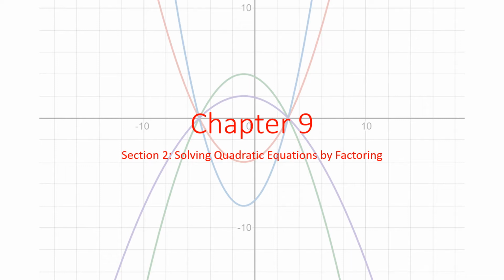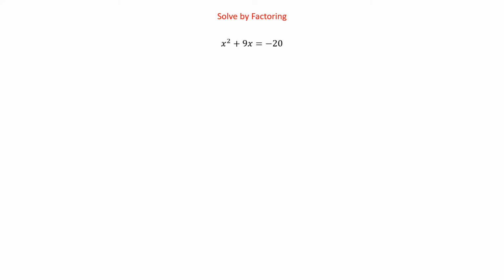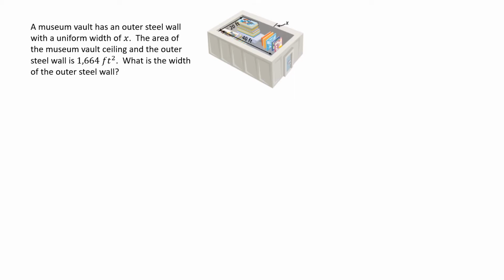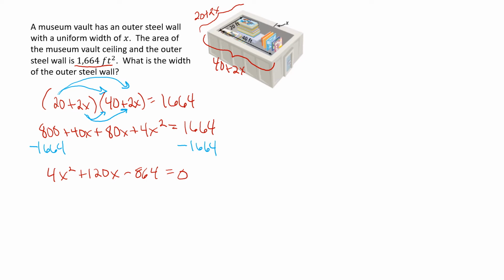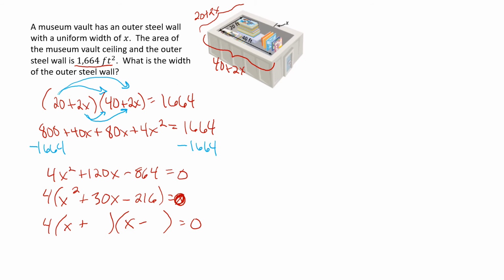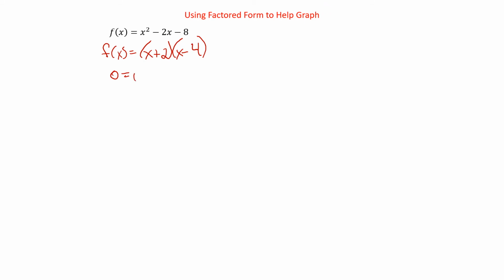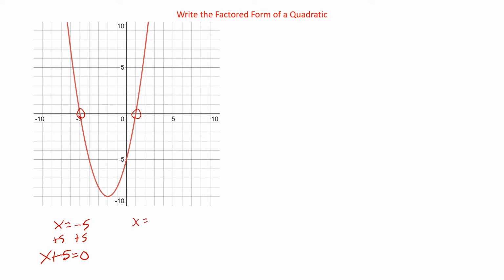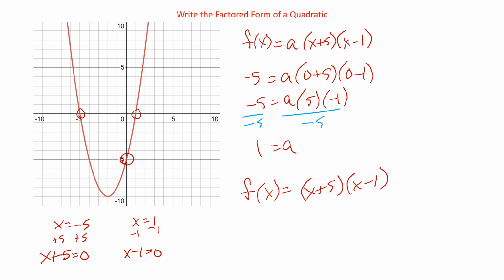Algebra 1 9.2 - Solving Quadratic Equations by Factoring